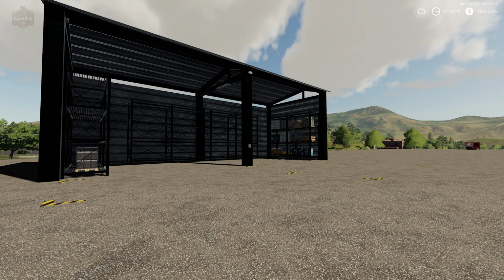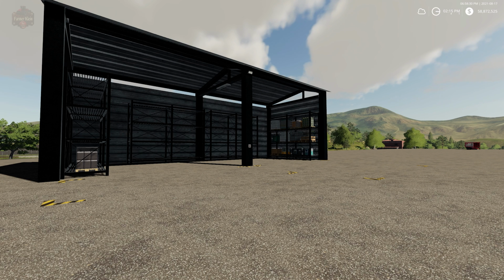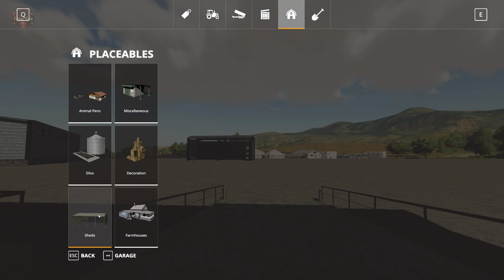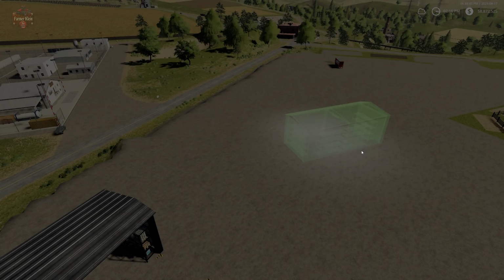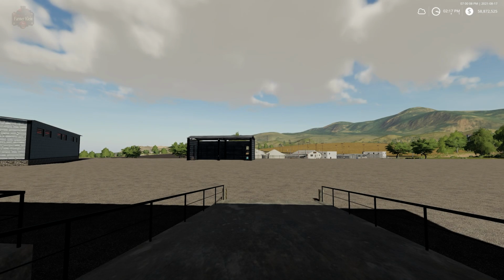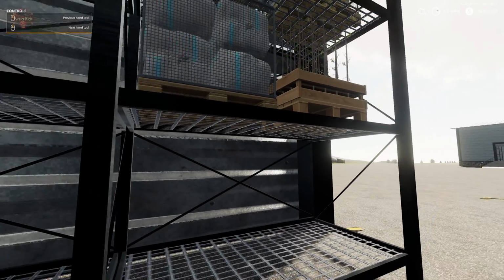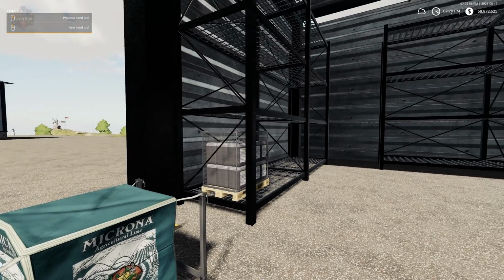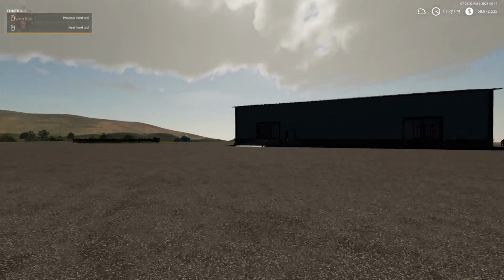Farming Simulator 19 - New and Noteworthy - Automatic Storage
Have a bunch of pallets that you have been storing in random places around your farm? Struggle with a forklift? Well, we've got the solution for you... The Automatic Warehouse and the Automatic Shed!

With these storage facilities you will be able to store most conventional pallets, even GC production pallets. Not only that but you will be able to do so, automatically. In the warehouse, you can store up to 264 pallets in a large, 31m X 52m storage space while in the shed you can store up to 48 pallets in the more compact 12m x 26m space.

Automatic loading is simple. Just bring your pallets to the unloading zone and push the buzzer (it's red). Your pallets will be unloaded in the blink of an eye on to the next available shelf spaces. For the warehouse, the unloading zone is located outside the loading dock and, for the shed, in front on the right side.

Seasons Ready

Warehouse:
Price: 87000 $
Daily Upkeep: 100 $

Shed:
Price: 28000 $
Daily Upkeep: 30 $

Manufacturer MaddyPhi Construction Company
Category Farm Buildings
Author MaddyPhi
Size 16.35 MB
Version 1.0.0.0
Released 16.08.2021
Platform PC/MAC

Games and Online Game Stores

Epic Games
- Add this code to any purchase - FARMER-KLEIN